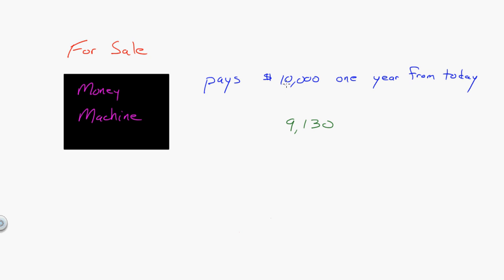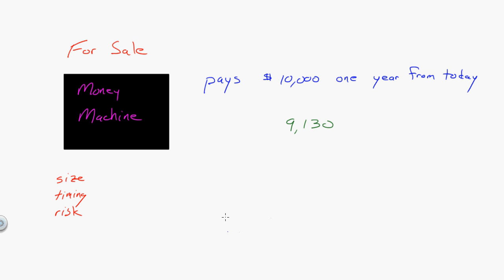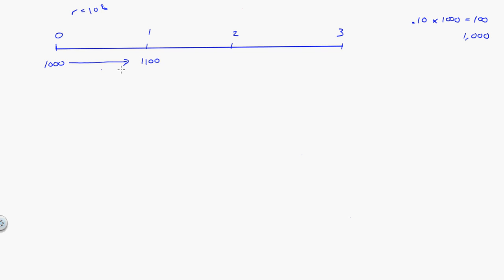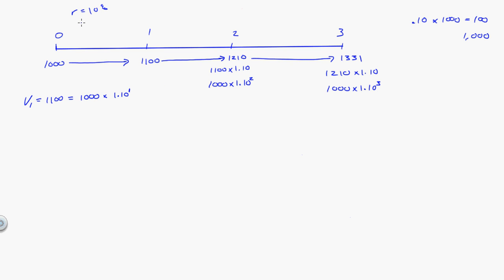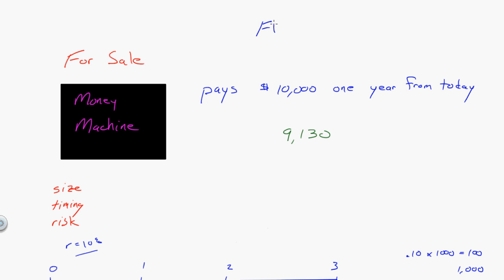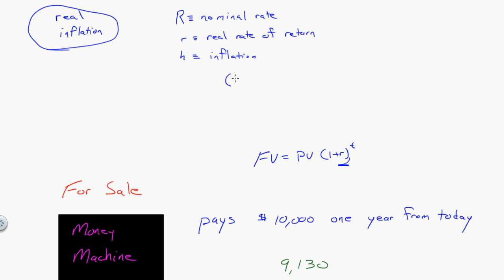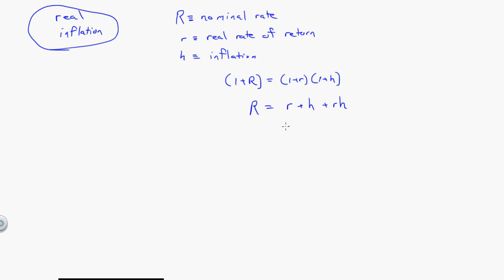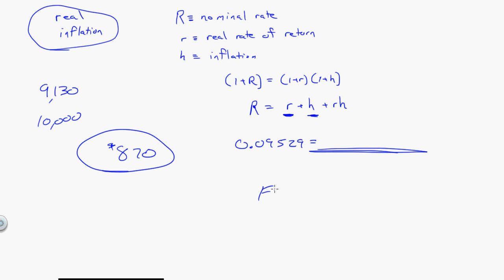Time Value of Money